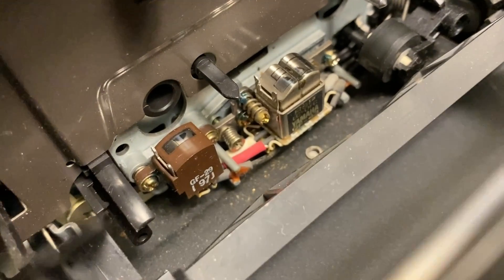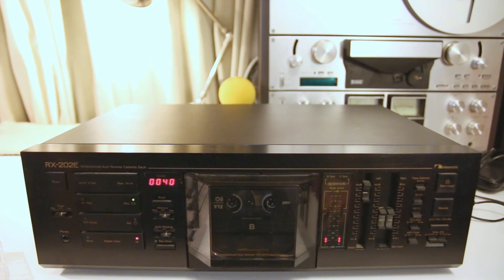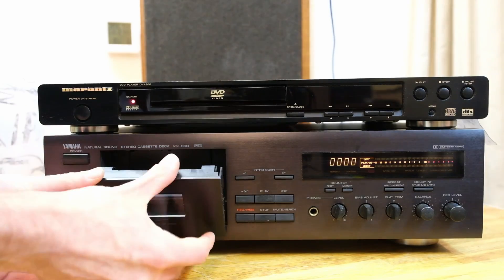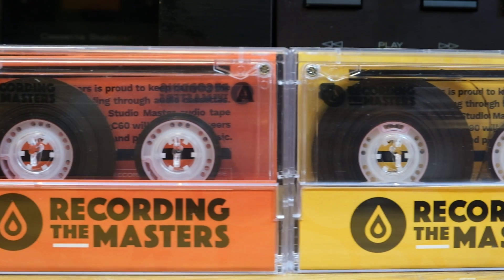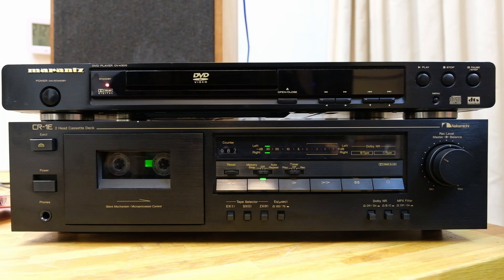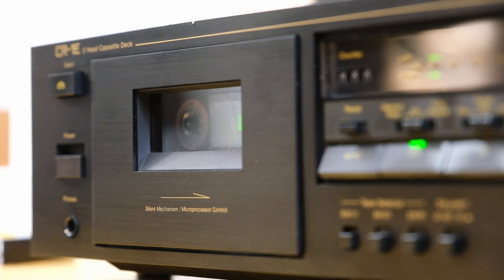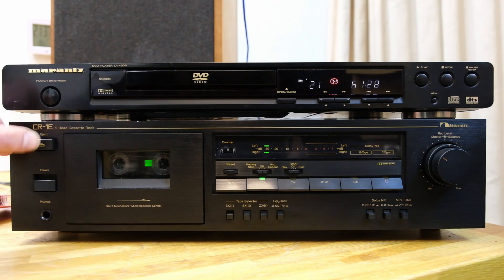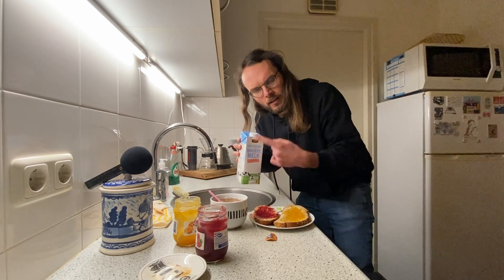The basics of cassette recording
Here is, for everyone and their dog, the absolute beginner's guide to home cassette recording. Enjoy! Also click below, helps me, helps you, whoop-dee-doo!
RTM FOX Tape
Alcohol for head cleaning
Audio recorder
Sound interface
Editing computer
Lens 1 (first segment)
Lens 2 (second segment)
Phone camera (2/3 head shots and last segment)